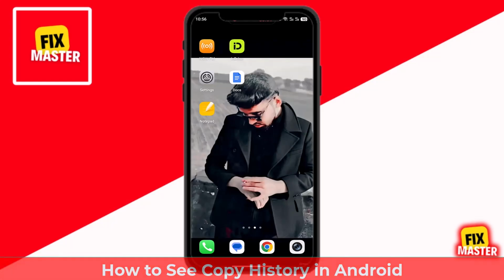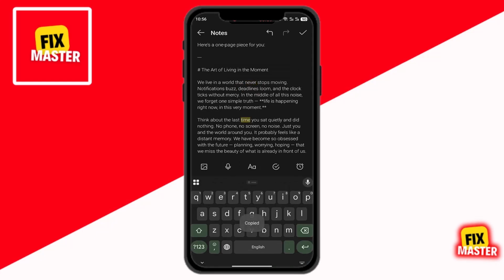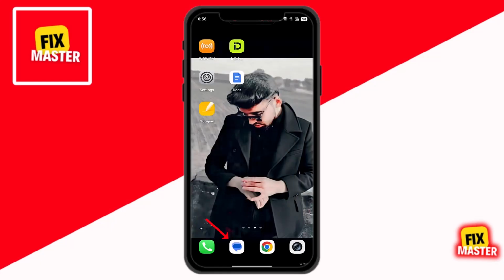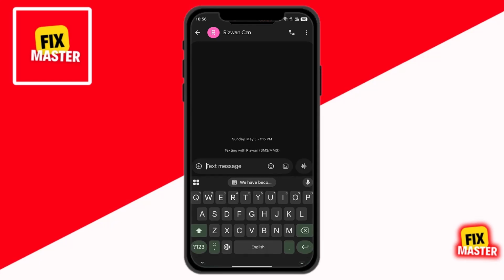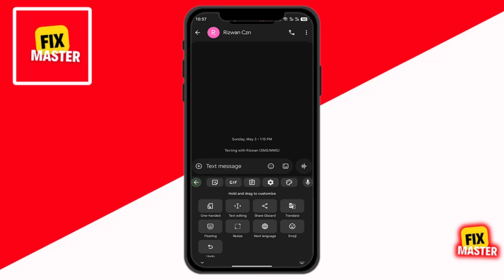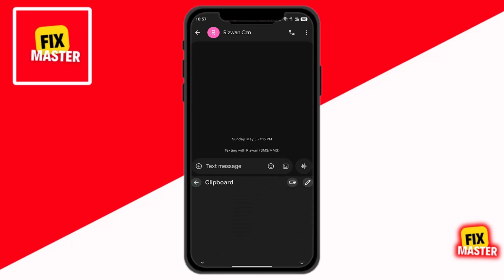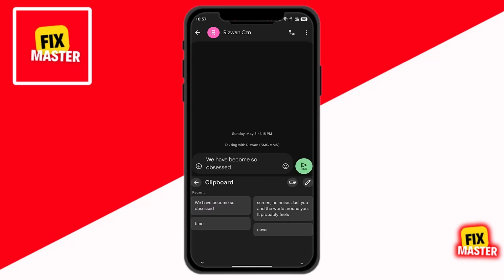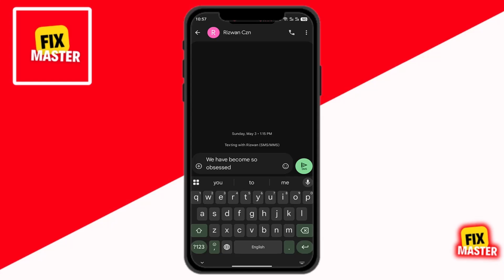How to See Copy History in Android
Learn how to see copy history on Android using the exact method shown in this tutorial. In this video, I show how to open your keyboard, access the clipboard feature, and view previously copied text, links, and messages easily on your device.

Follow these simple steps carefully to make sure you can check your clipboard history correctly on your Android phone. Watch till the end to see the full process.